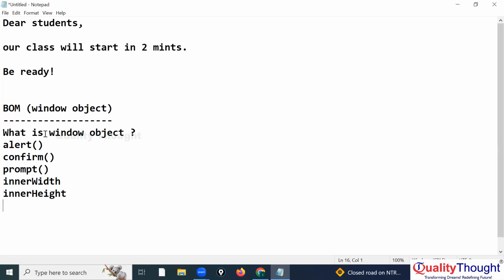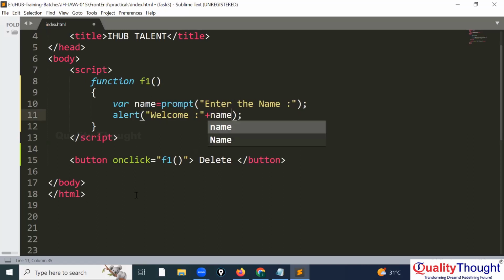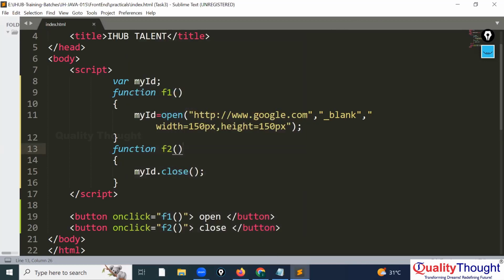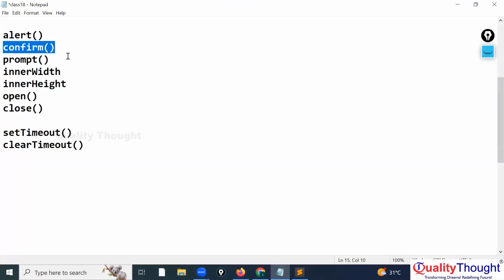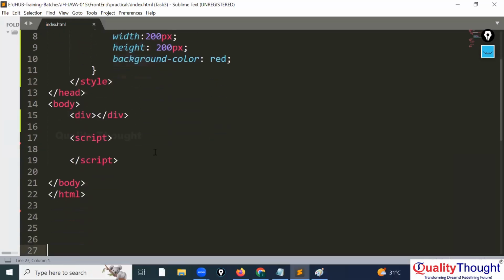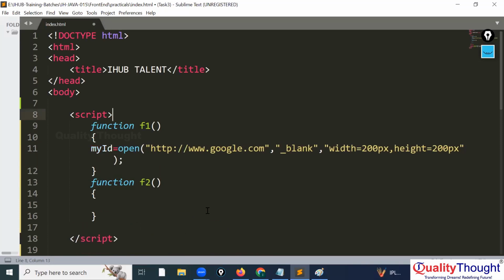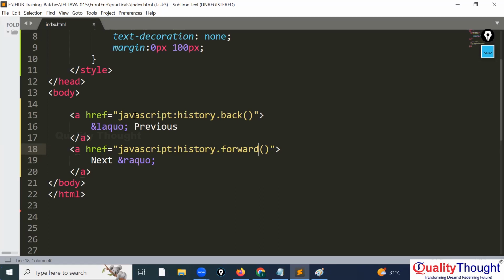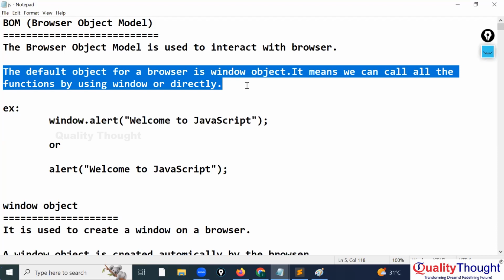JavaScript Object Model - javascript Crash Course - Tutorial for Complete Beginners | Session - 18